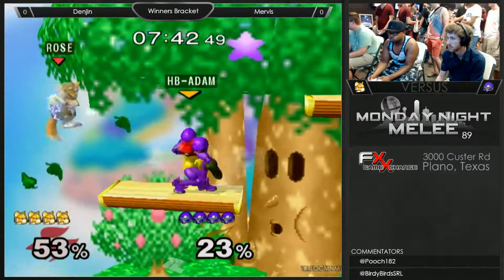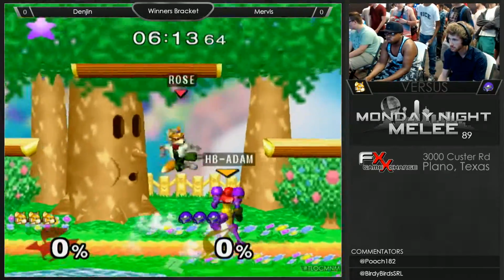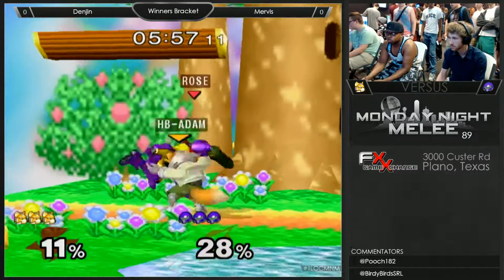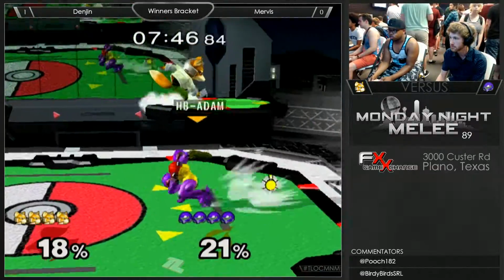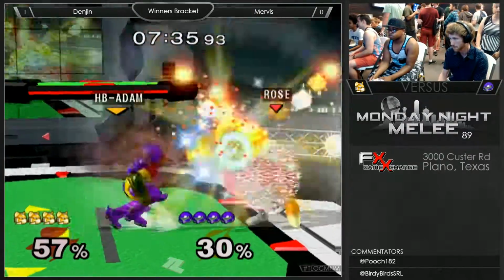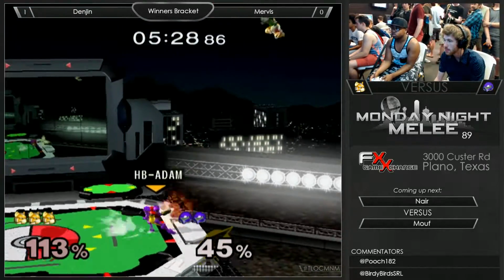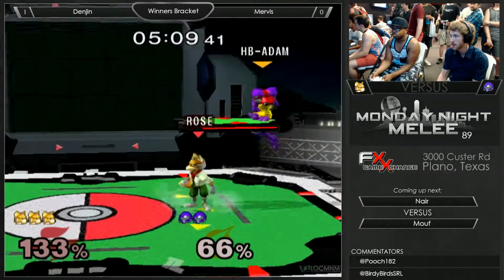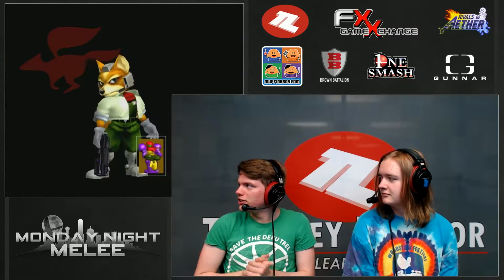MNM 89 - Mervis (Samus) vs Denjin (Fox) Winners - Melee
Every Monday at 8pm CST on Twitch.tv/TourneyLocator

Monday Night Melee 89
FX Game Exchange in Plano, TX (@FX_DFW)
07/11/2016